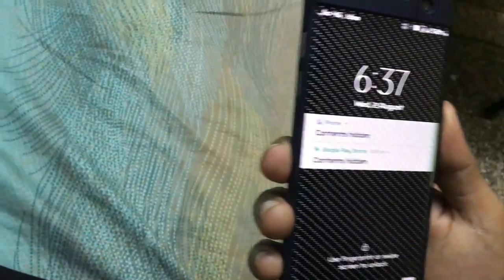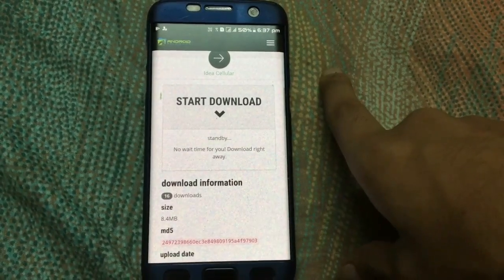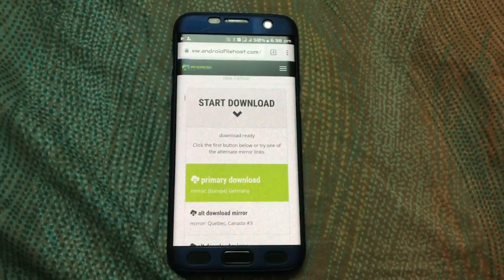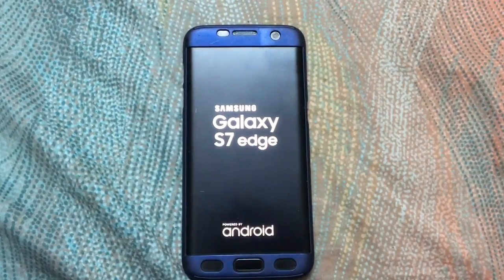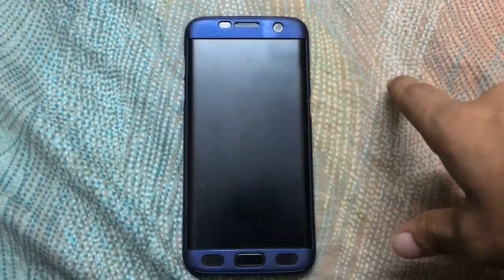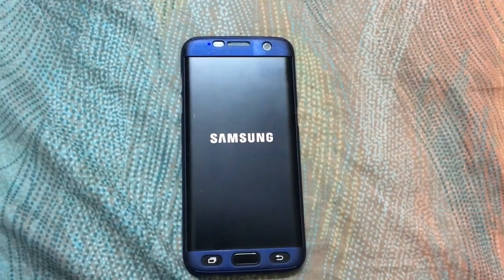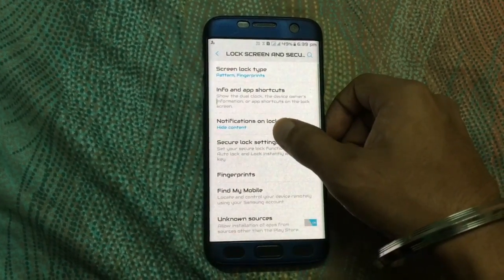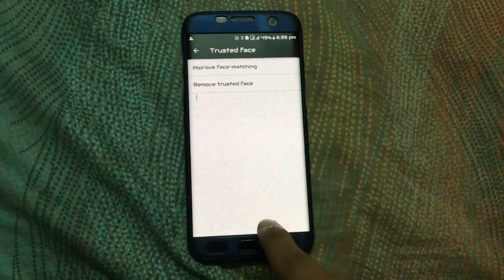S7 Edge - Get Face Unlock On Any Rom